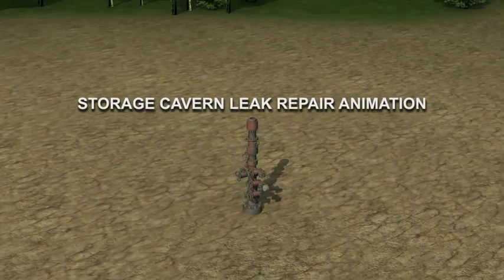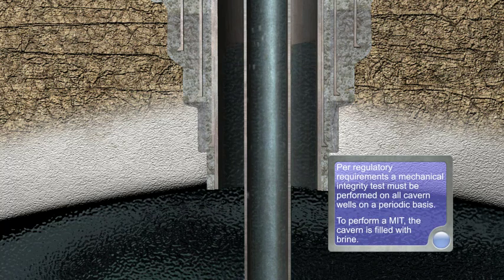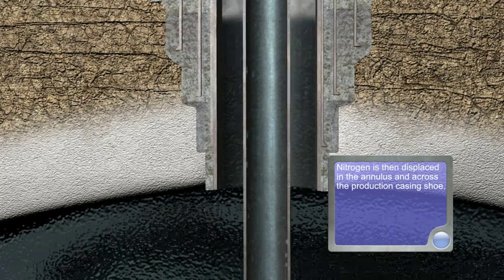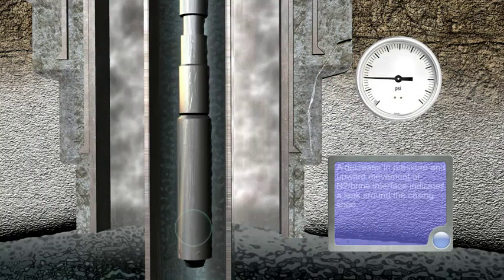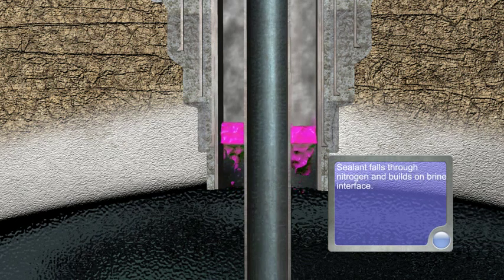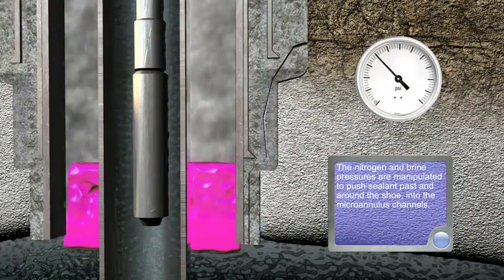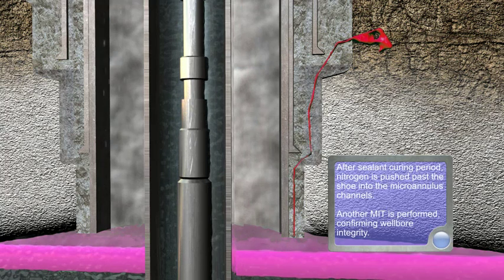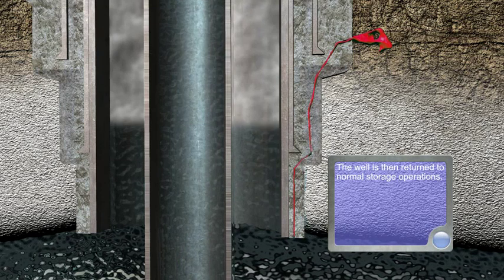Seal Tite International Cavern